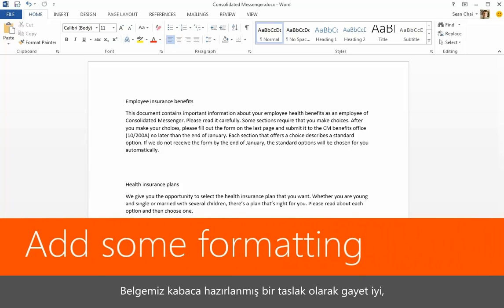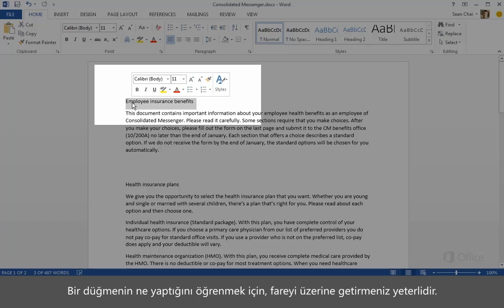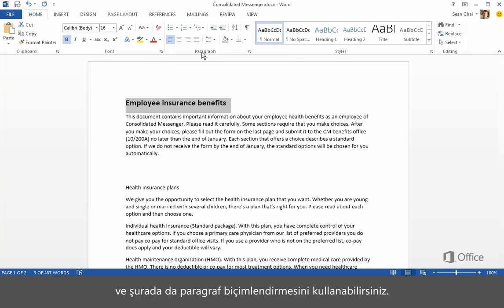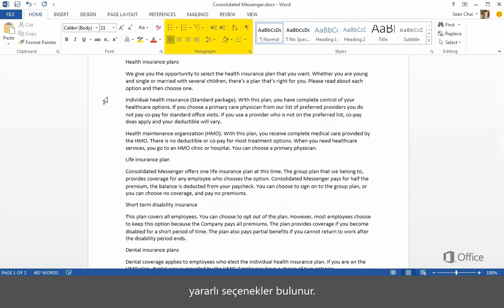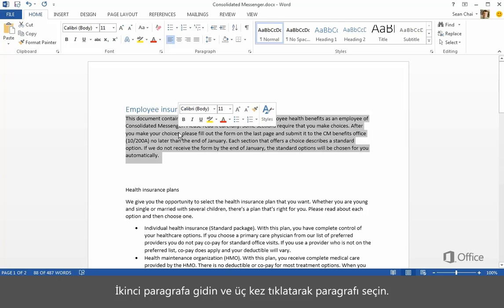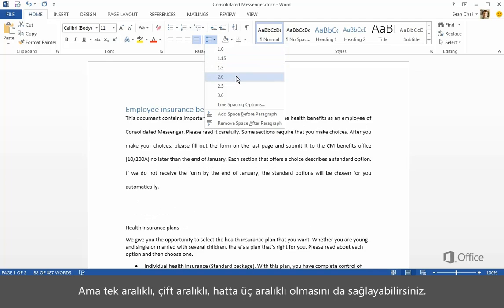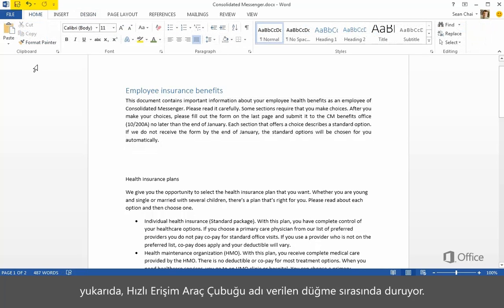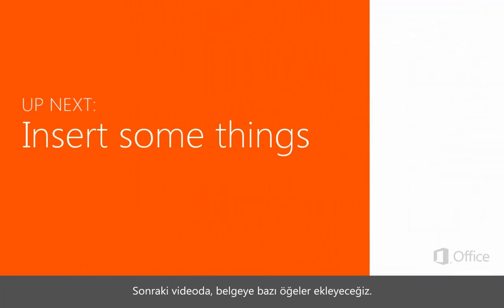Word 2013'te Formatlama